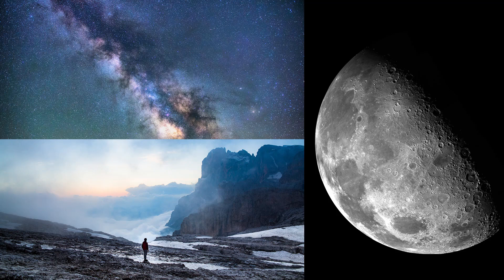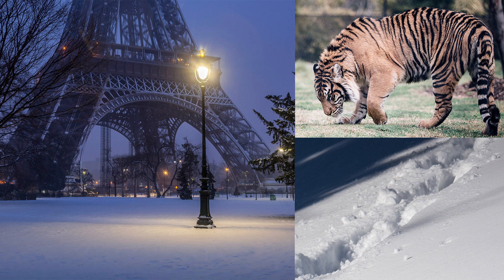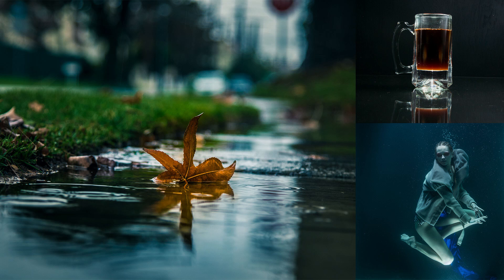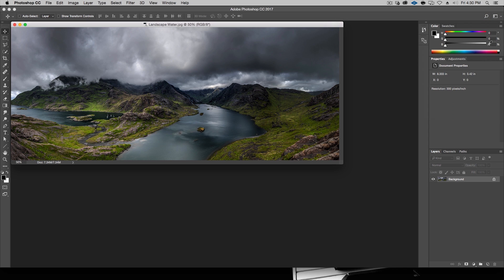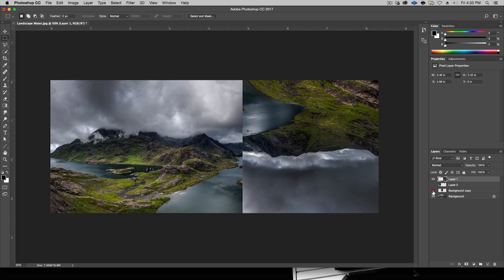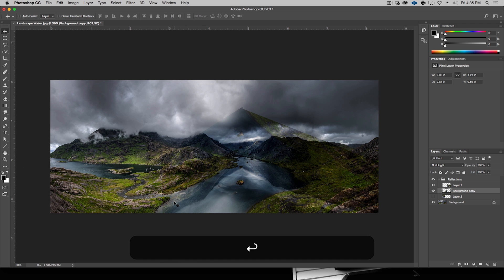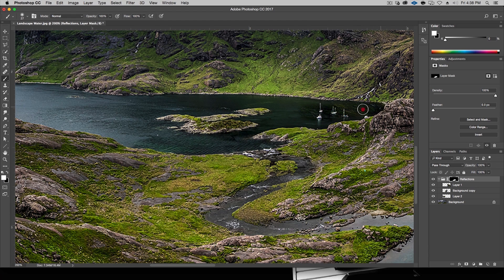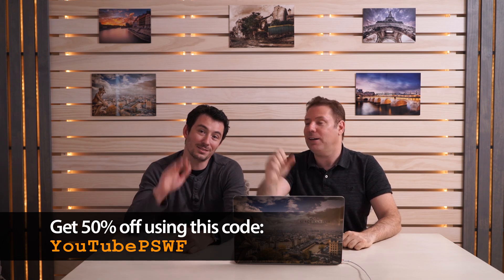New Photoshop Workflow Course + Free First Lesson included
Introduction to Photoshop Workflow Course and a free lesson where you learn how to create dramatic reflections in water. Pretty simple trick, but it works every time! Voila!